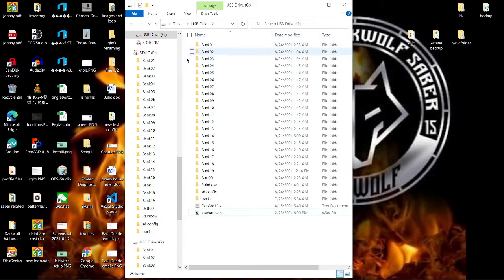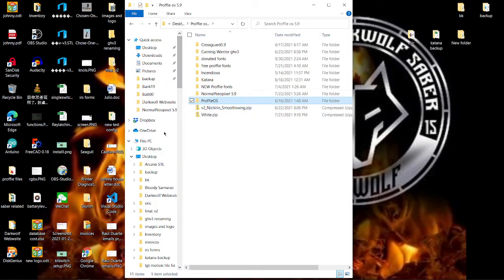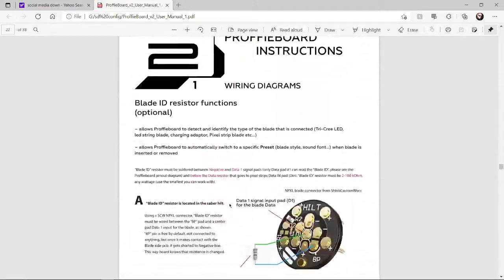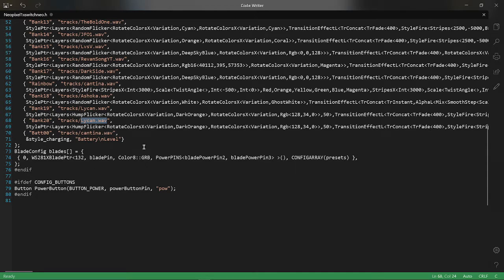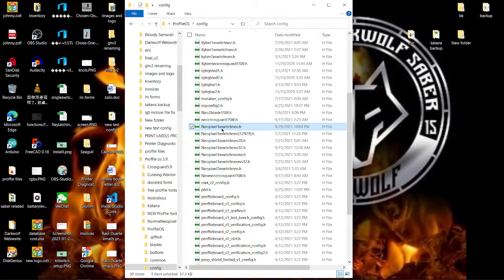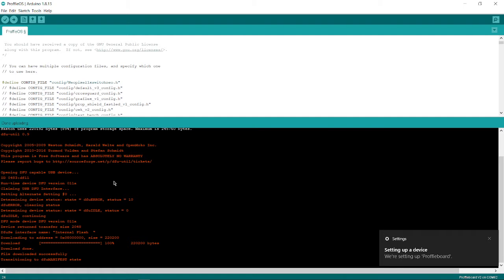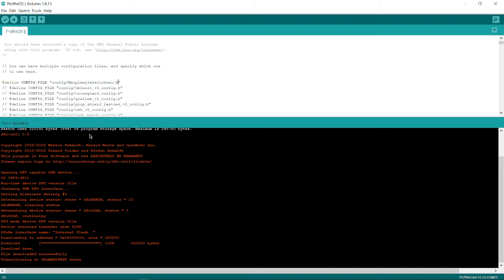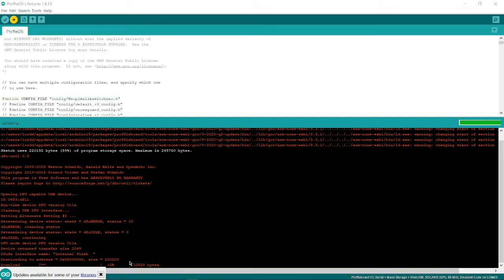how to change or upload your proffie darkwolf config